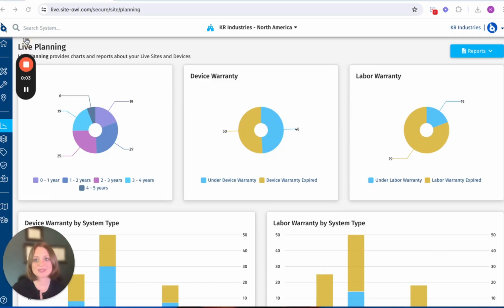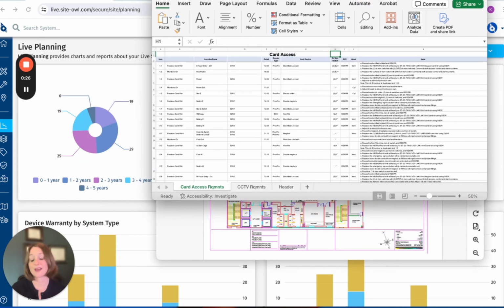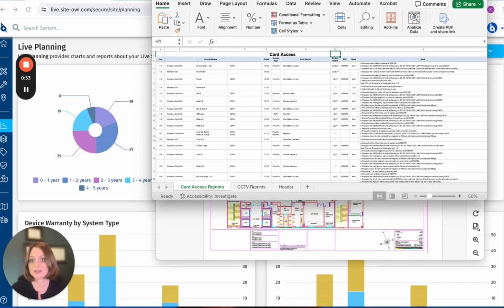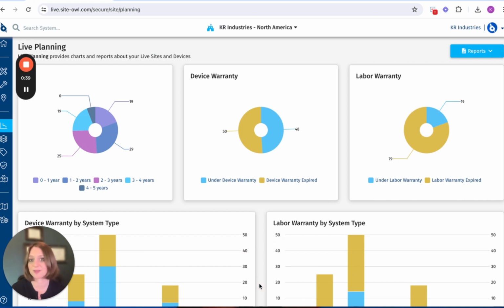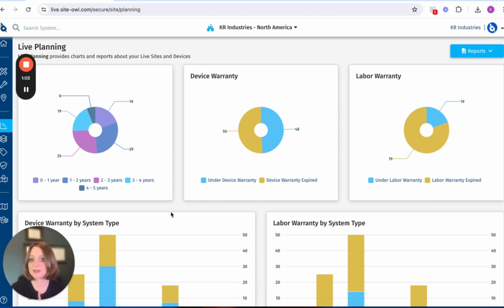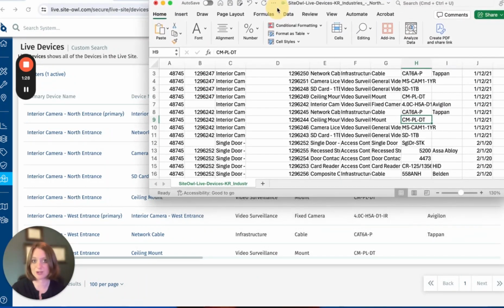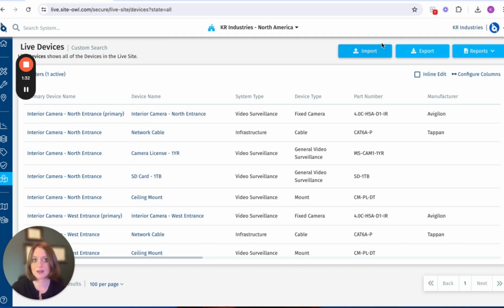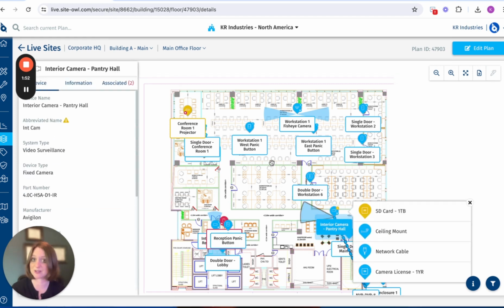How to get your data into SiteOwl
Managing physical security data shouldn't be a struggle. SiteOwl redefines how organizations handle asset data by replacing outdated, fragmented systems with a streamlined, scalable solution.

Here's how SiteOwl simplifies onboarding and data management:

Smarter Data Imports
Say goodbye to cobbled-together systems. SiteOwl centralizes data from VMS, access control, spreadsheets, and more—making it easy to import and manage everything in one place.

Flexible Onboarding Options
Choose between guided self-upload with expert consultants or leverage SiteOwl’s Professional Services for full-service onboarding and hands-on support.

Simple, Structured Upload Process
Use Excel-based tools to organize and upload data from various sources quickly and accurately.

Living As-Builts
Your data stays up to date throughout the entire project lifecycle—from design to installation to ongoing monitoring.

Expert-Led Customization
Professional Services provide tailored strategies to help you manage complex site data with confidence and clarity.

SiteOwl turns your asset data into a living, reliable resource that grows and evolves with your organization’s needs.